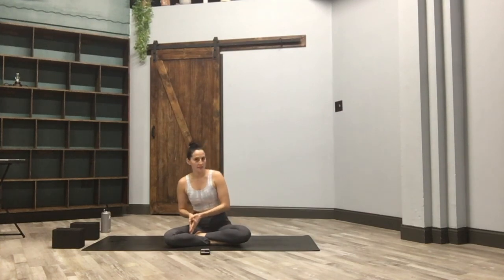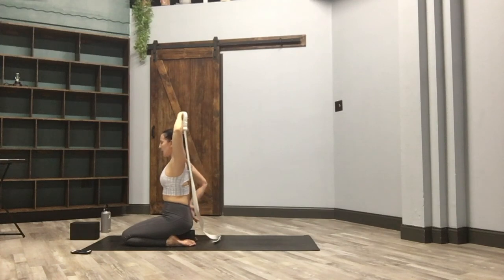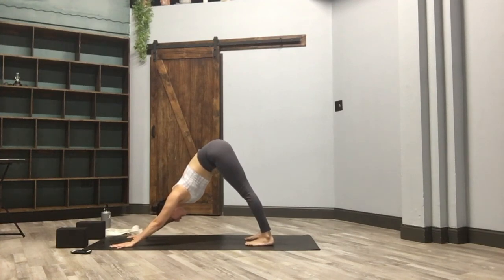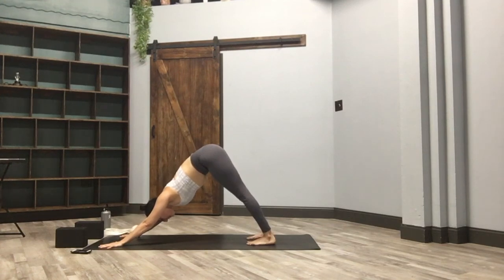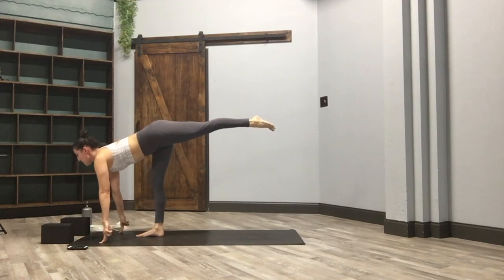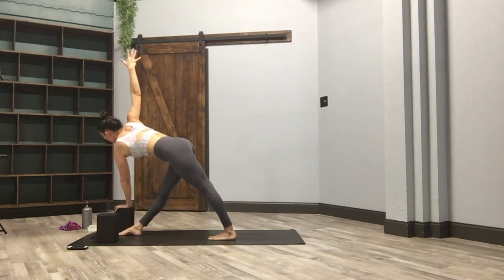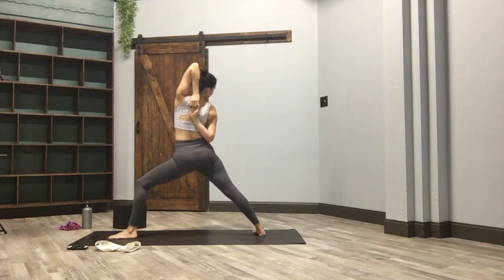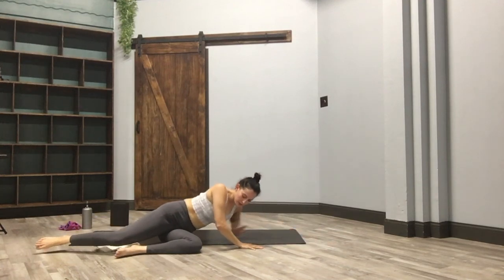Beginner & Intermediate Yoga Practice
75 min Vinyasa style yoga class geared towards beginner & Intermediate level practitioners.  In this class you can expect a warm up that includes Uddiyana Bandha practice, sun salutations with variations, a shoulder mobility exercise, dynamic sequences, time for inversion practice and cool down.
This class is inspired by my yoga buddy and one of my favorite instructors Adriana. You can finder her on instagram under  @adriasana_